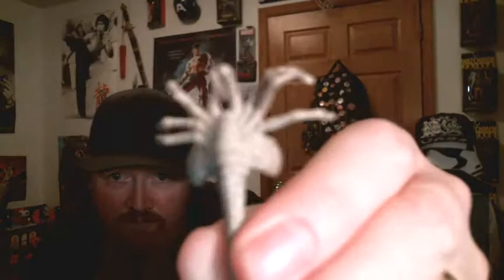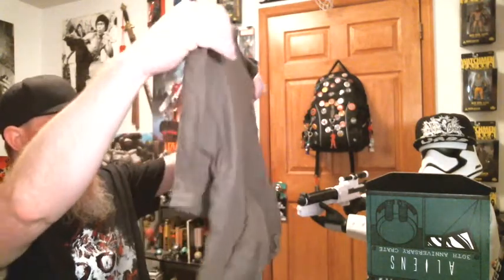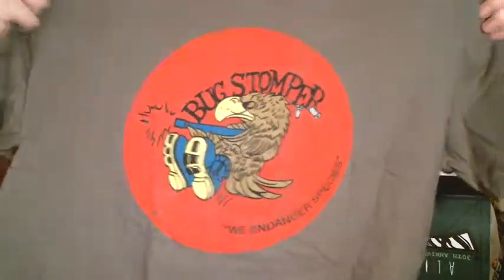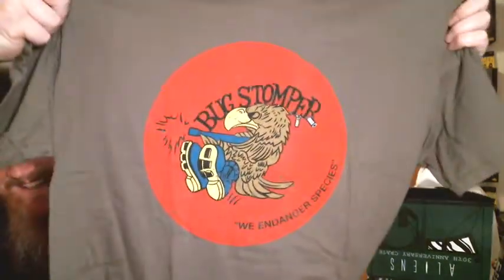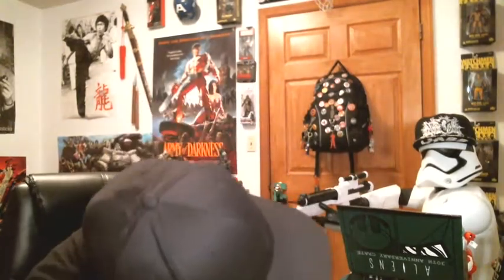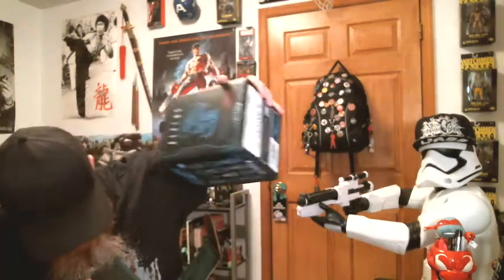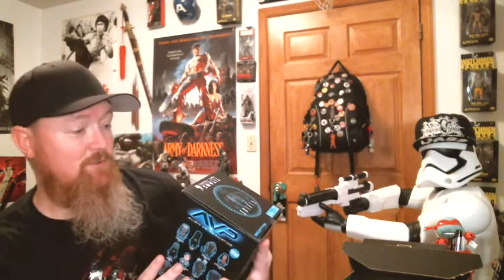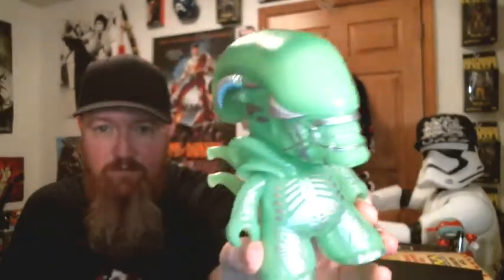LOOT CRATE ALIENS 30th ANNIVERSARY SPECIAL EDITION CRATE UNBOXING VIDEO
Got my Loot Crate ALIENS 30th anniversary crate in the mail today, and MAN, was it WORTH THE WAIT!! It's filled with 5 exclusive items from the ALIENS franchise that will make any SciFi fan that didn't order one of their own super jealous!! Check it out!!